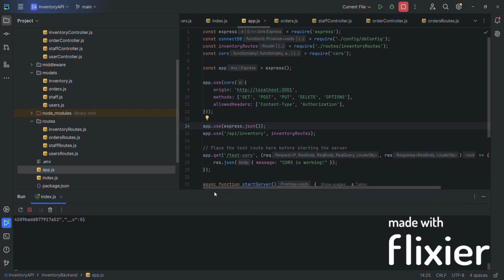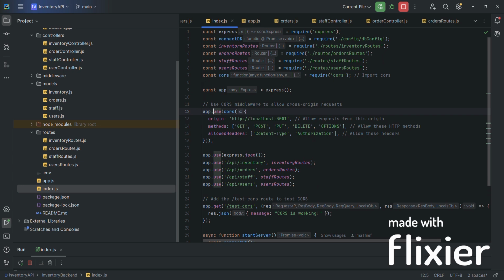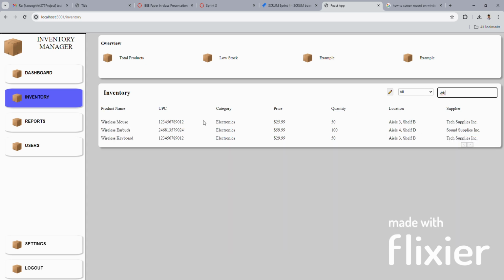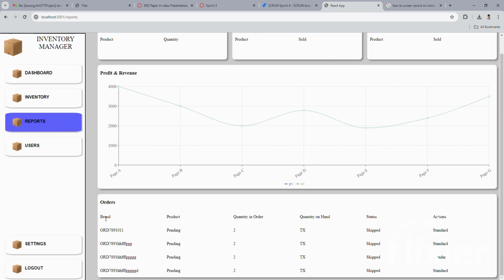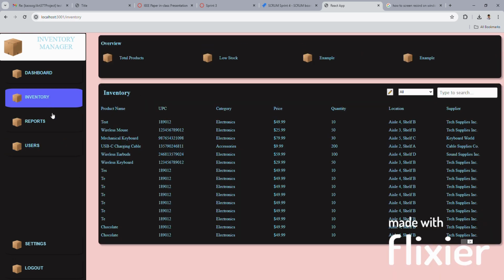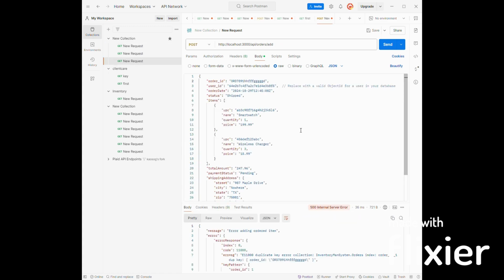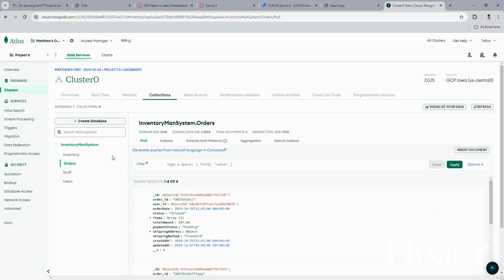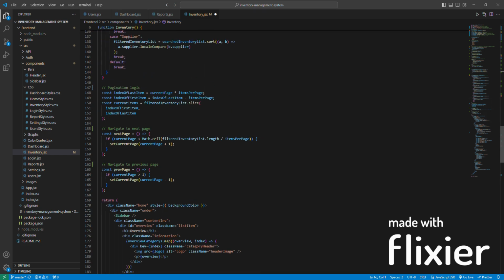SE Sprint 3